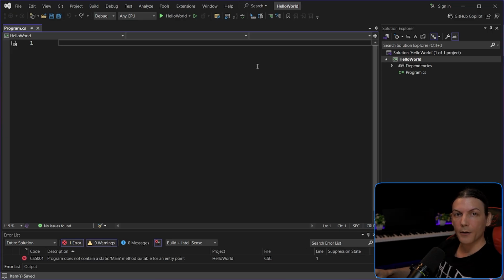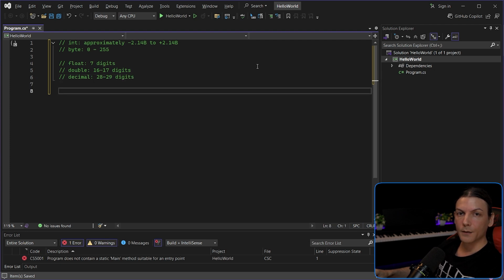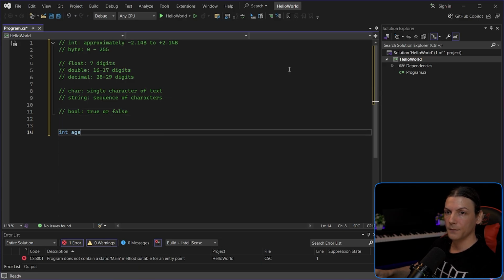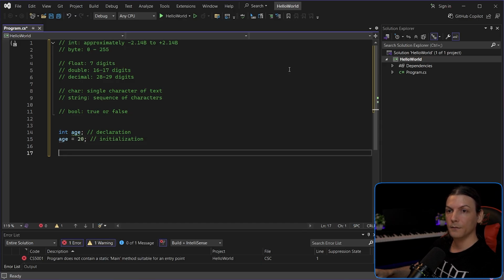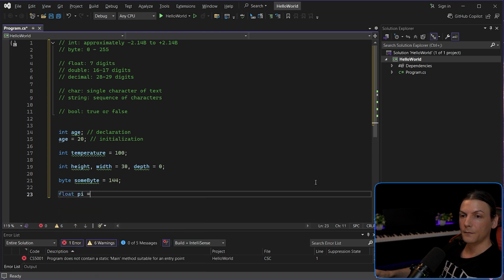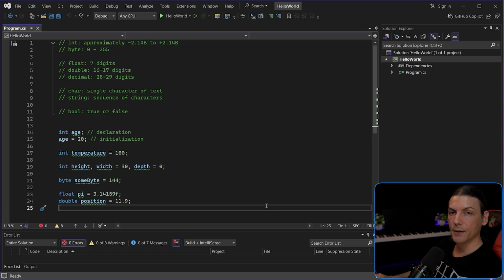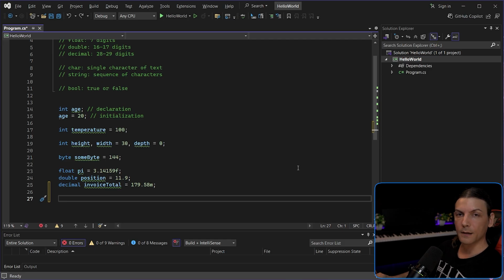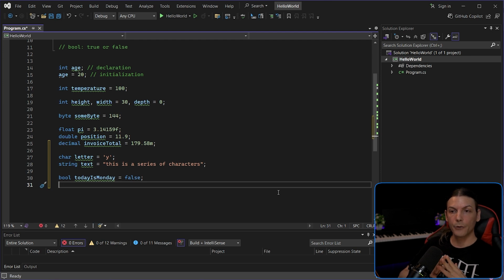How to Store Information in C#: Variables Made Easy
📊 Variables Are the Building Blocks of Every C# Program!

Ready to understand how you can store data in C#? This clip shows you exactly how to work with variables using clear explanations you can follow along with.

00:00 Intro
00:13 Explanation of variables
01:55 Variable types in C#
06:26 Conclusion